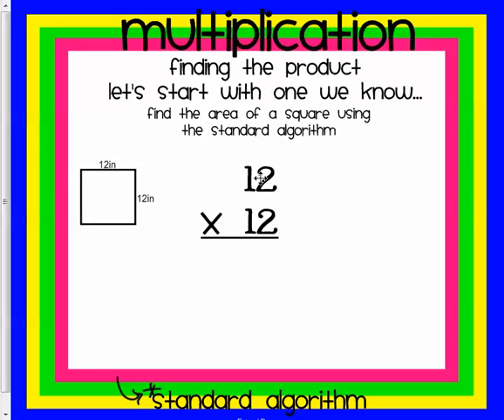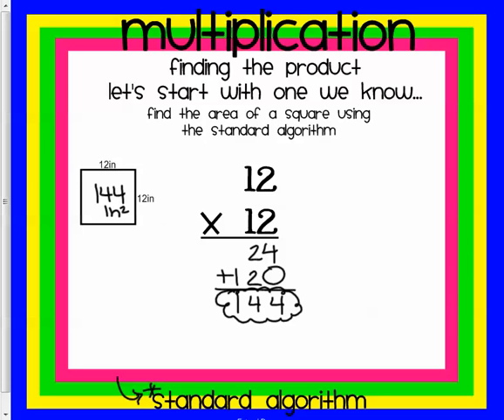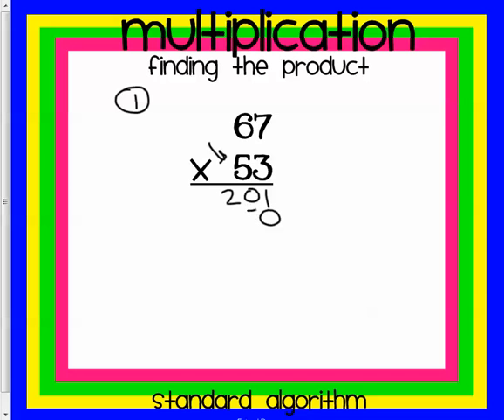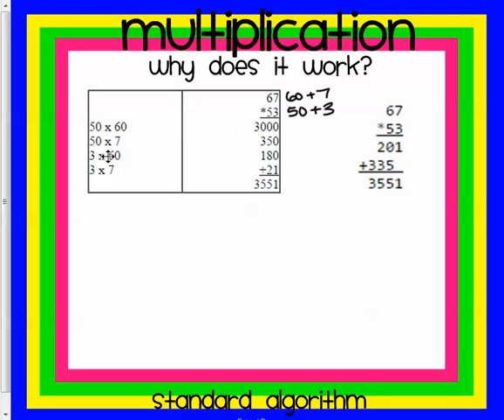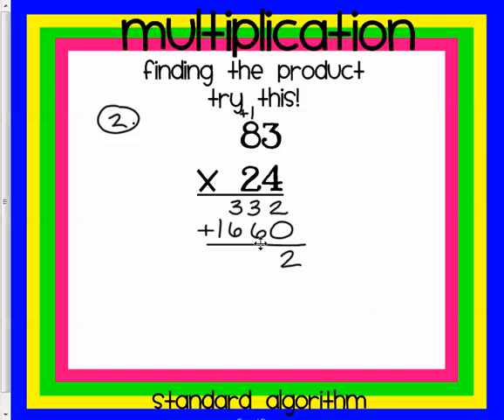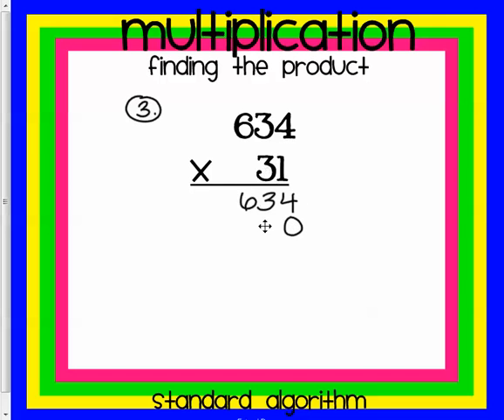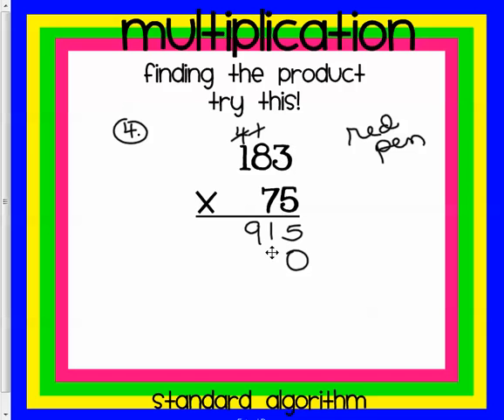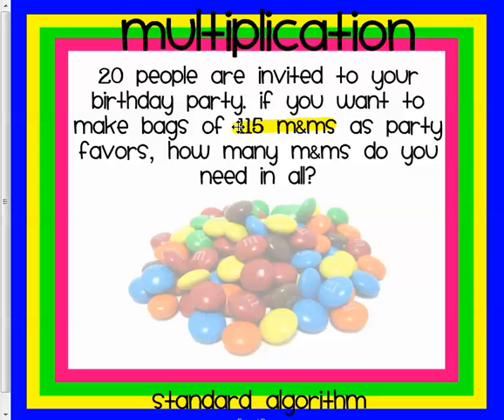1 Find the Product Standard Algorithm